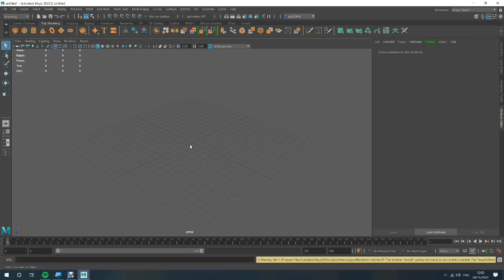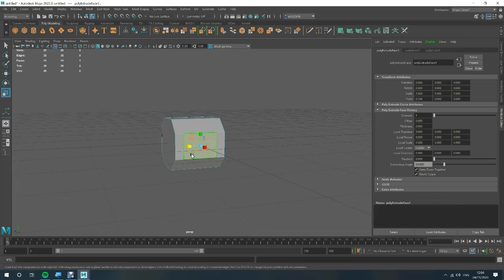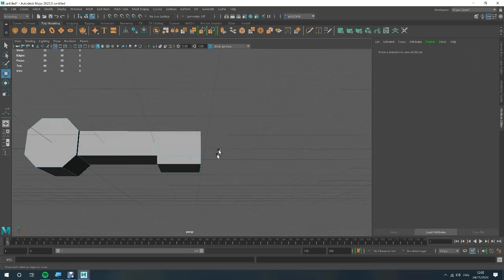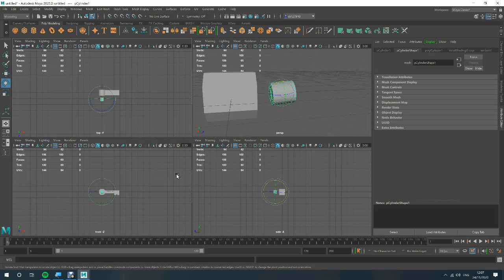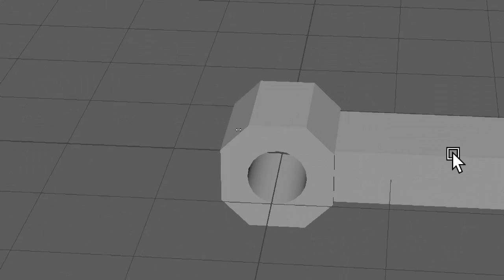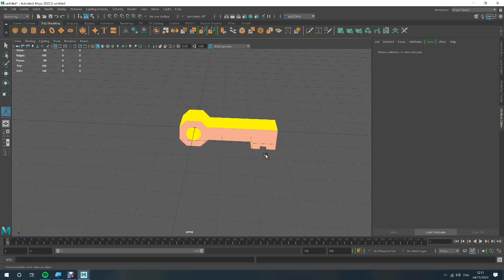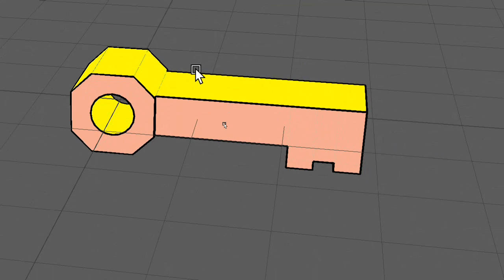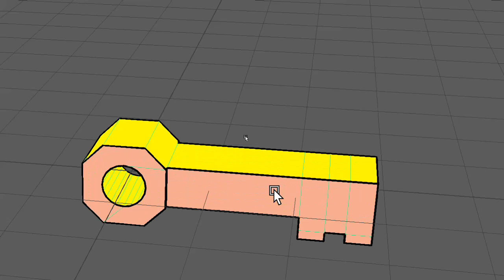blind guy makes a key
one sexy stylized key